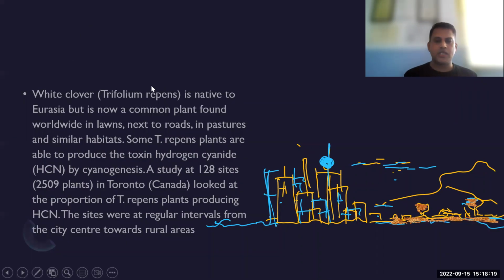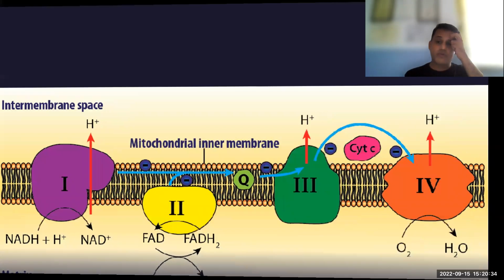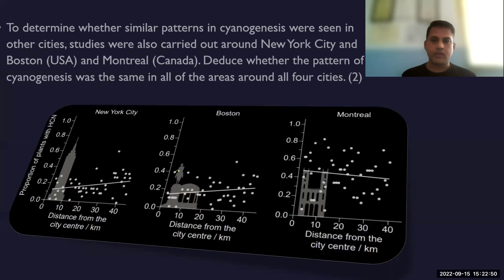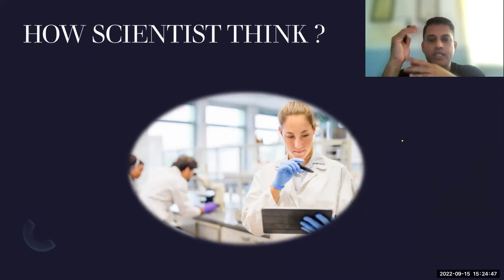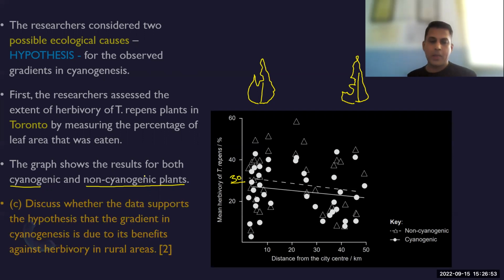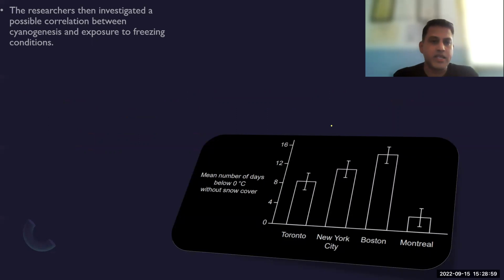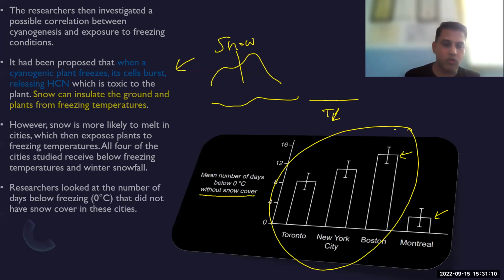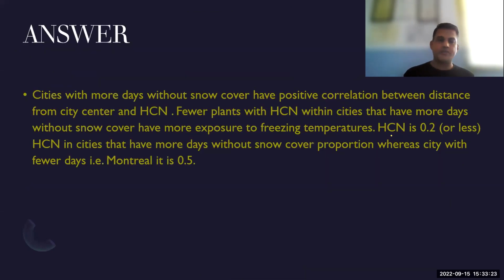HCN QUESTION IB BIOLOGY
IB biology past paers#biology